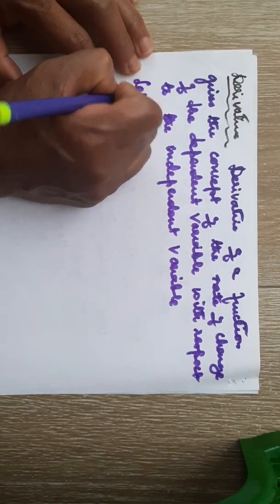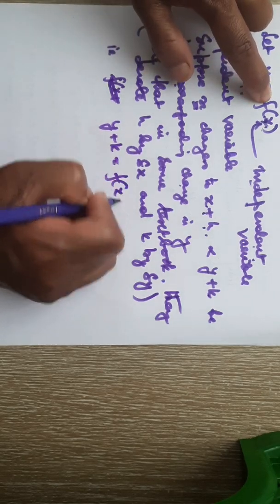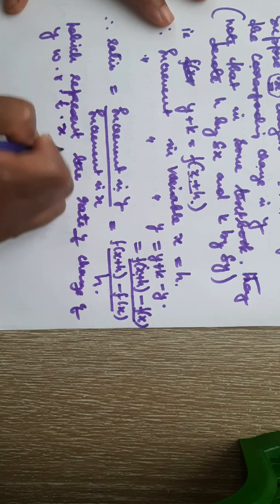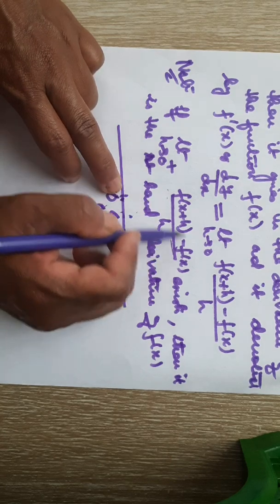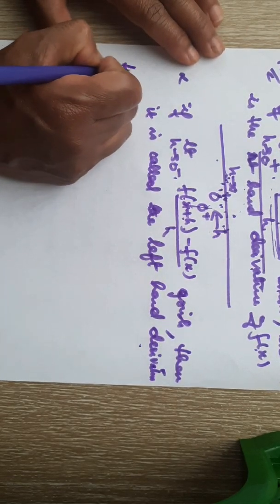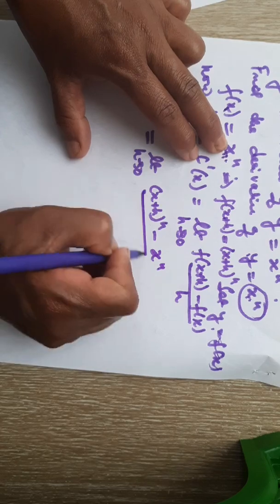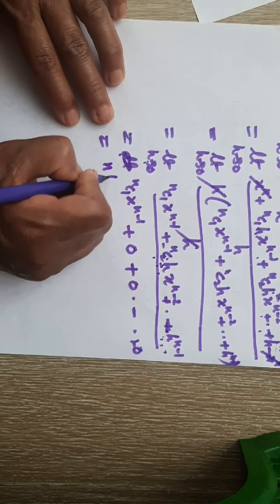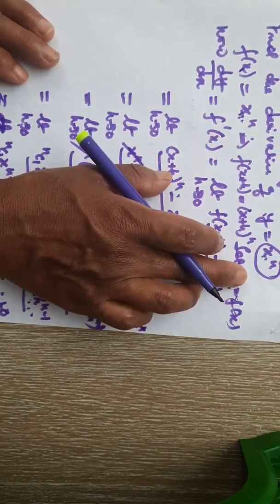Bsc 1st sem, definition of derivative